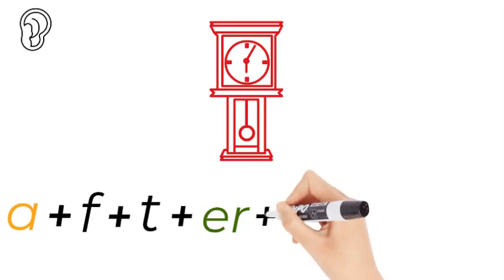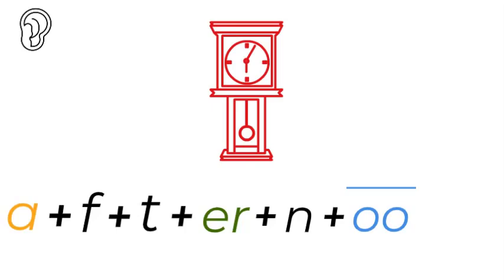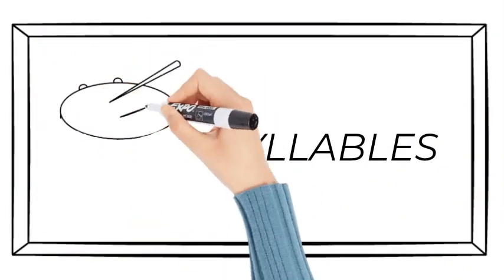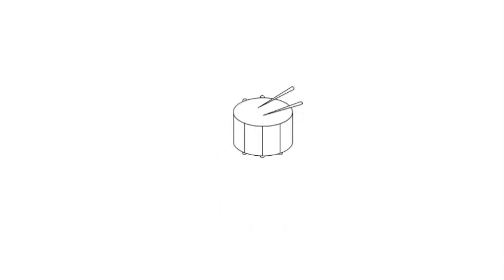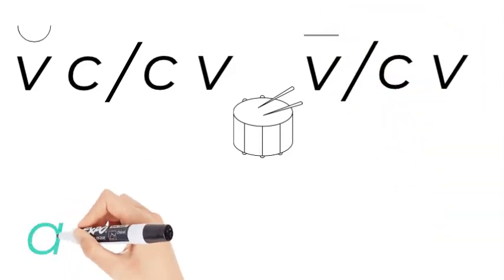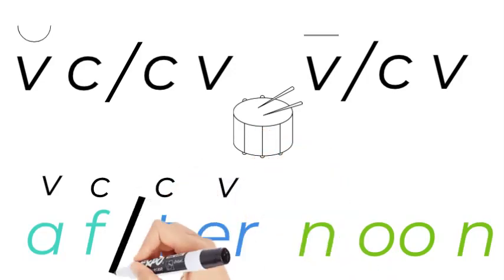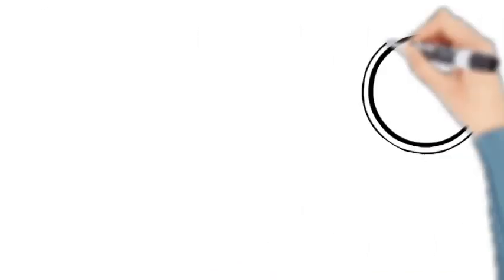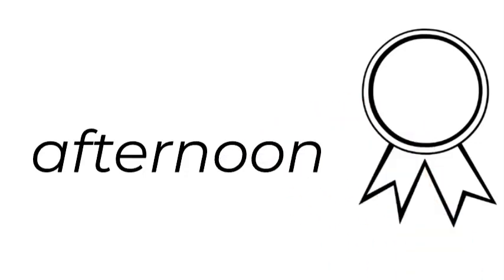afternoon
Teaching the child how to sound out and spell the word afternoon correctly. (Please to find out more about WORDLIST WHIZZ)